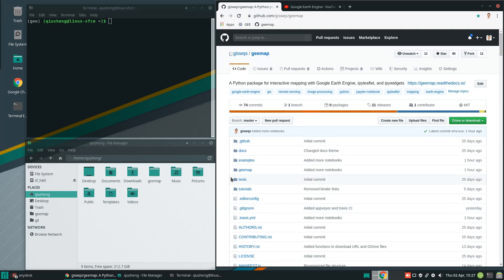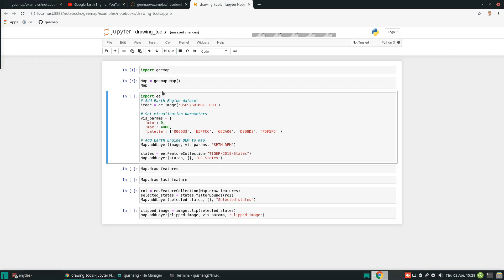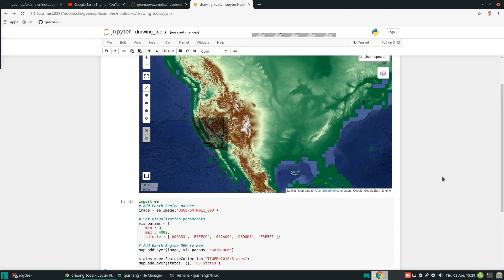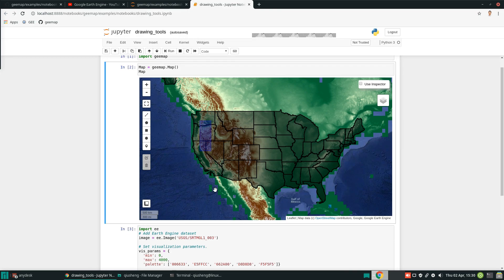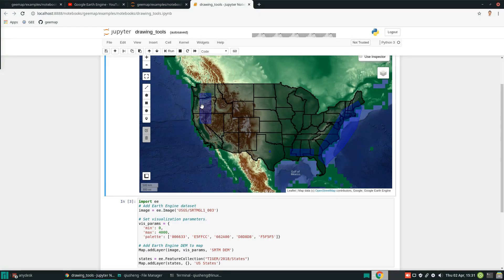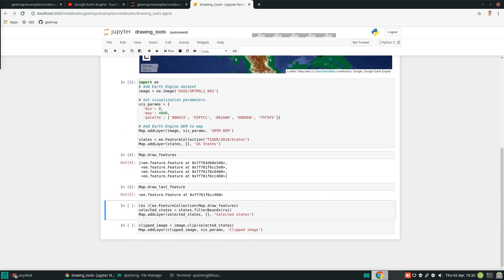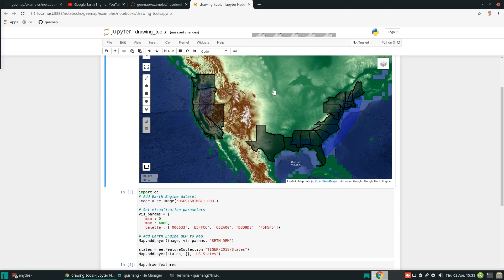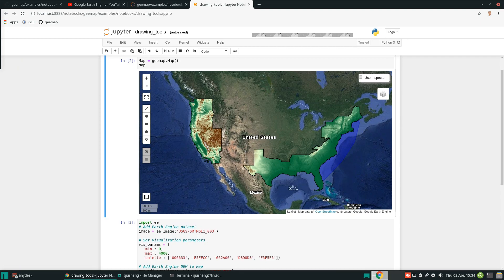GEE Tutorial #5 - Using drawing tools to interact with Earth Engine data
This video shows you how to use the drawing tools in the geemap package to interact with Earth Engine data.